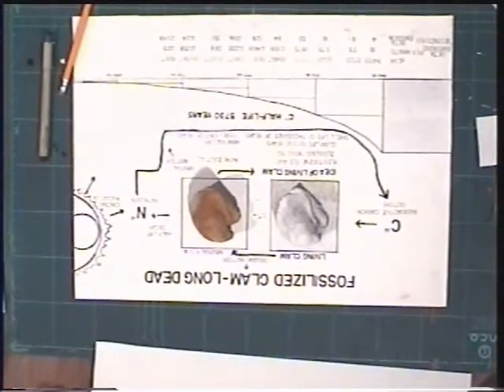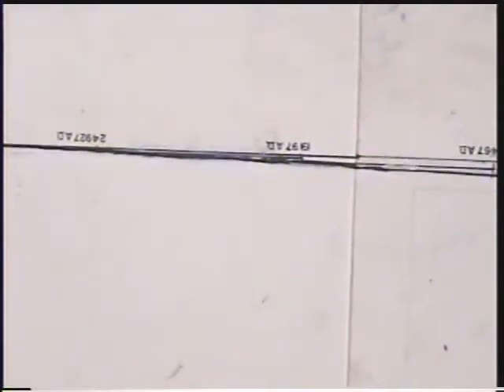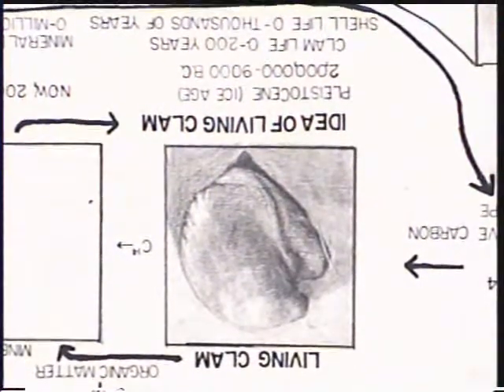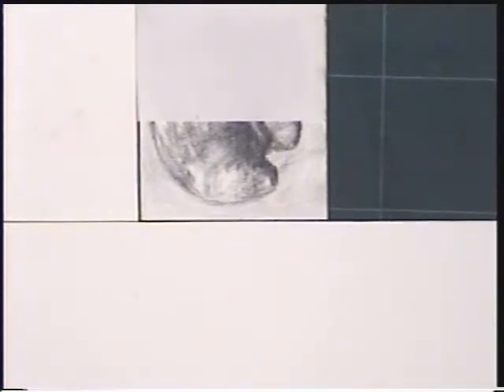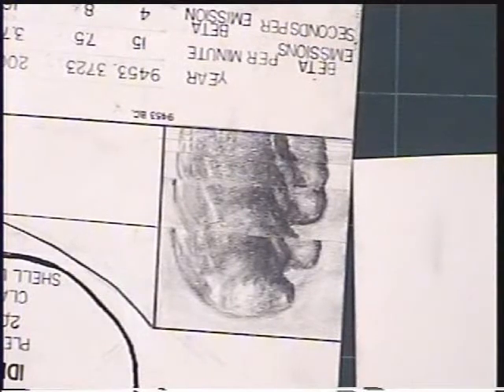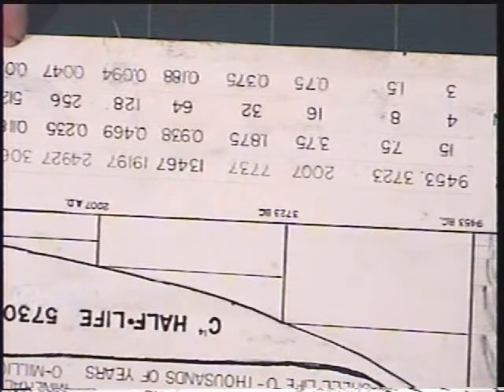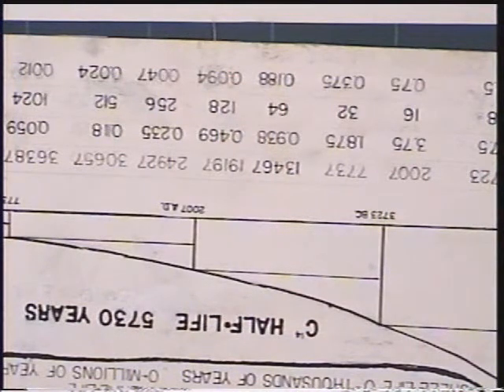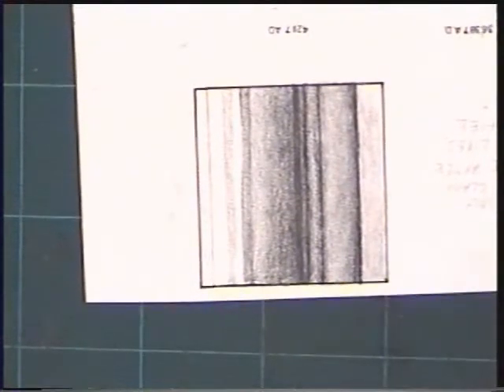Dave Explains Half-Lives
PATIENCE REQUIRED.  Using carbon dating, David Kurt charts lifespans of a fossilized clam, to "see" into the past and future.  When the graph becomes to small to represent, he must come up with a solution.